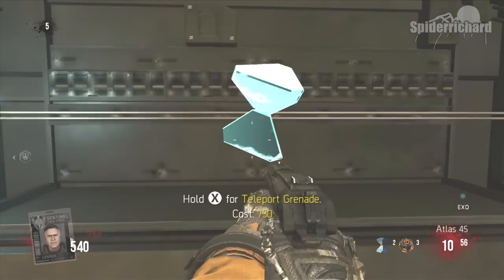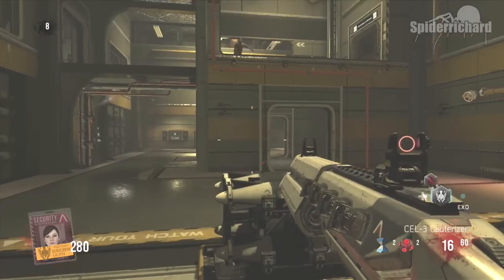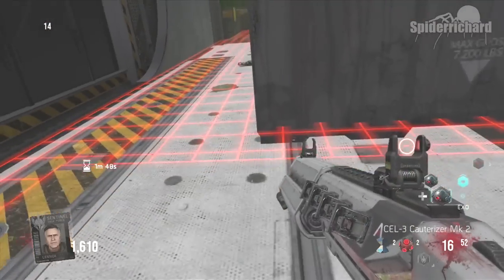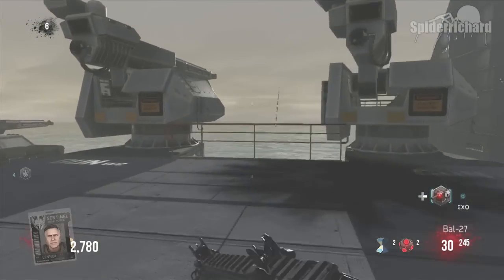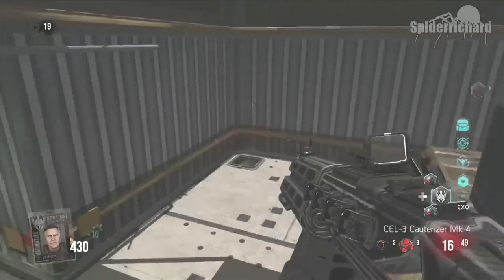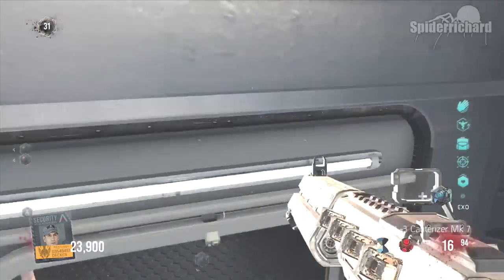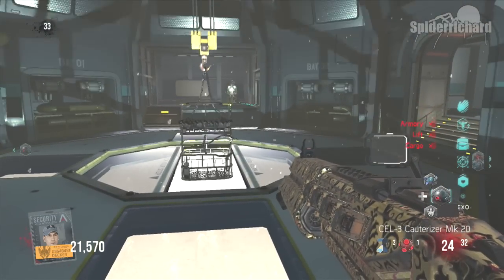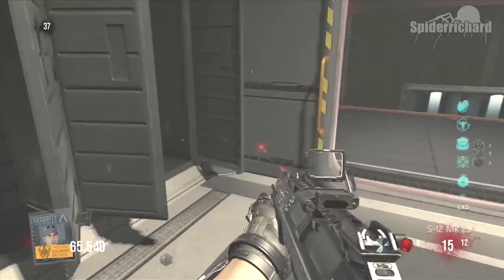Flotsam & Jetsam SOLO! Achievement Trophy Guide | COD Advance Warfare Supremacy DLC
In this video I show you how to get the "Flotsam & Jetsam" Achievement in Call Of Duty Advance Warfare Supremacy DLC

Achievement Description - Sink the boat in Carrier.